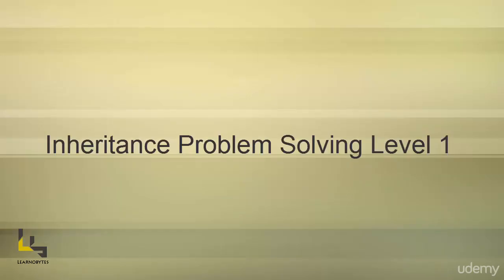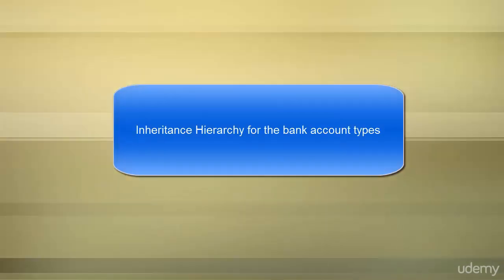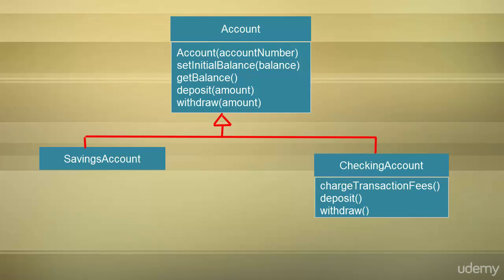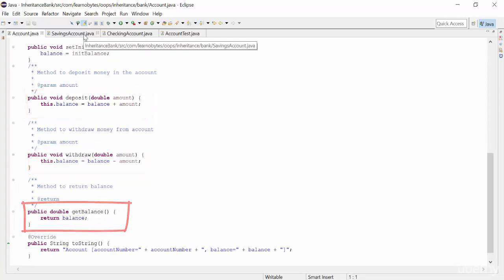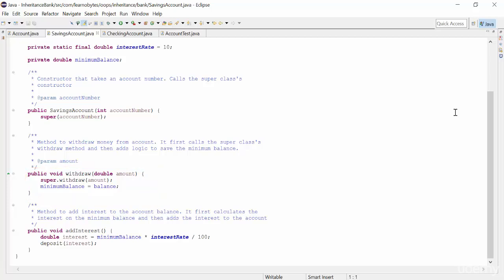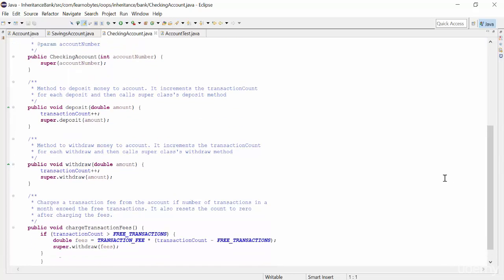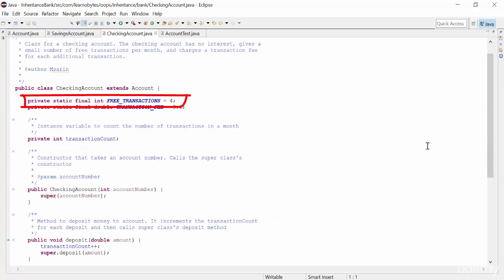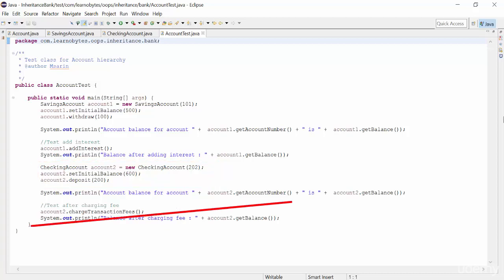010 Inheritance Problem Solving